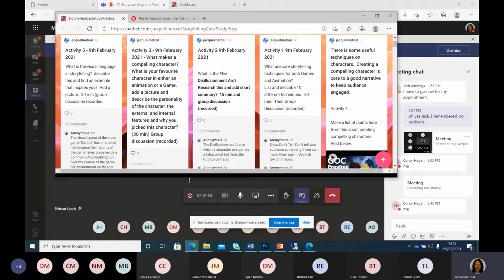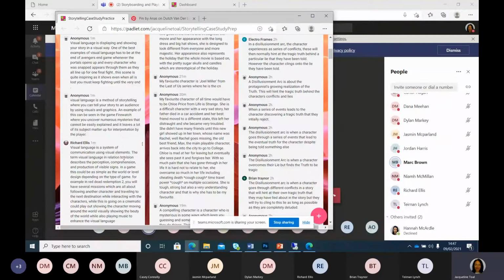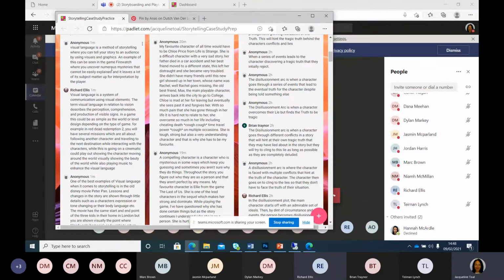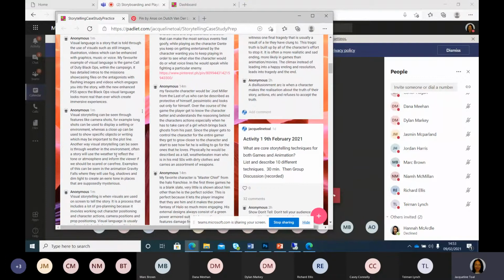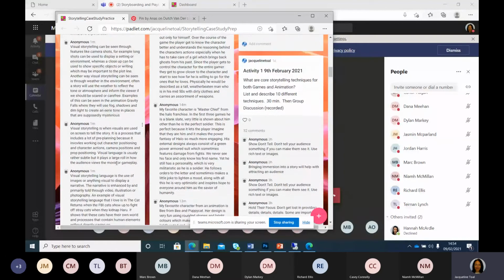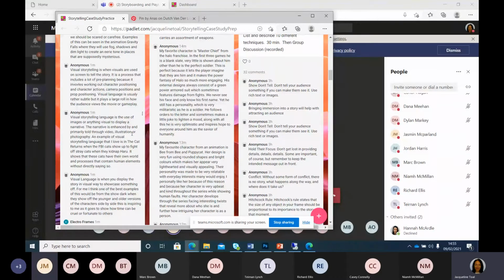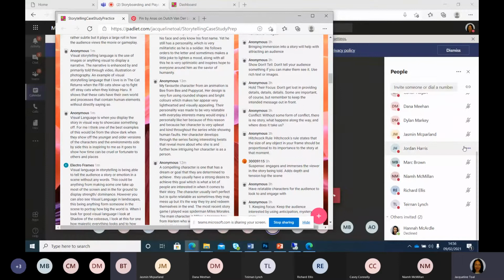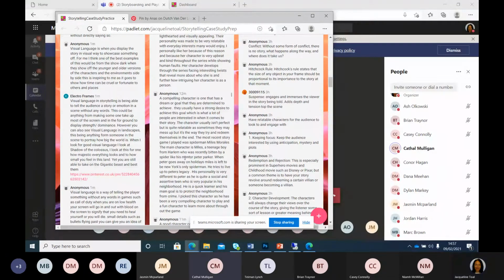Storyboarding and Playboard 2nd afternoon class and tutorial workshop